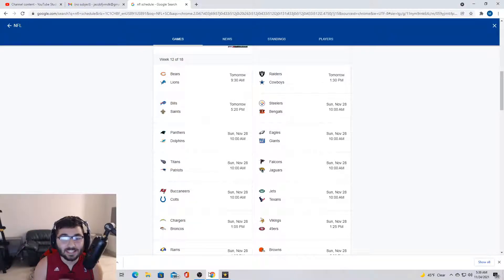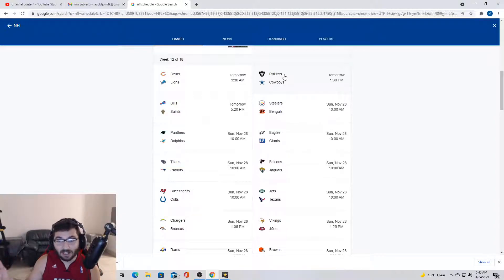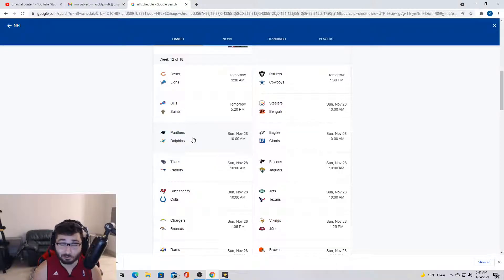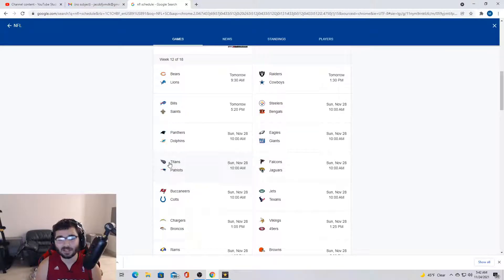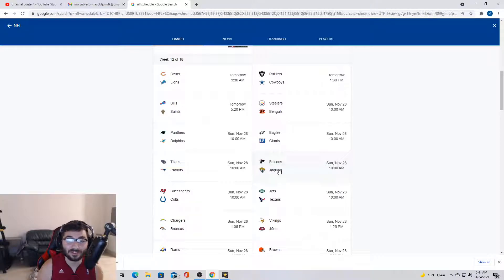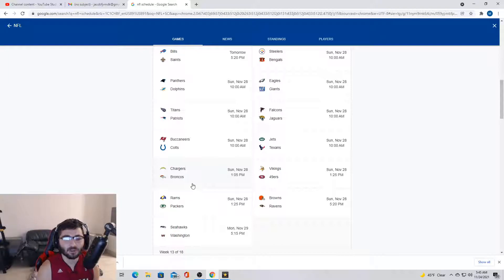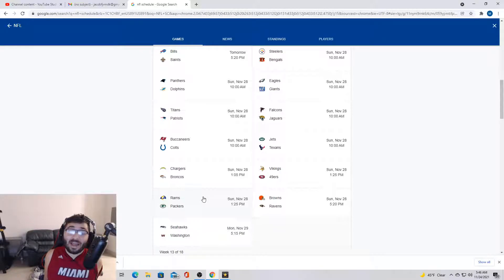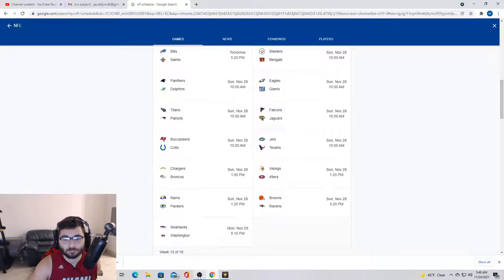NFL WEEK 12 PREDICTIONS!!!!!